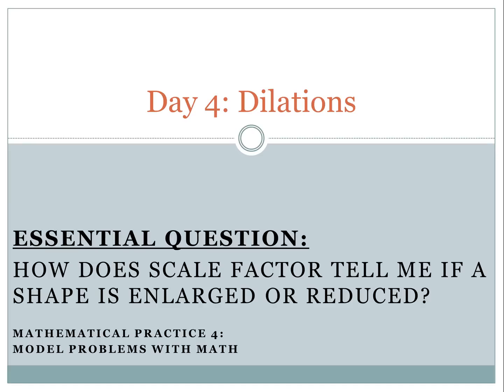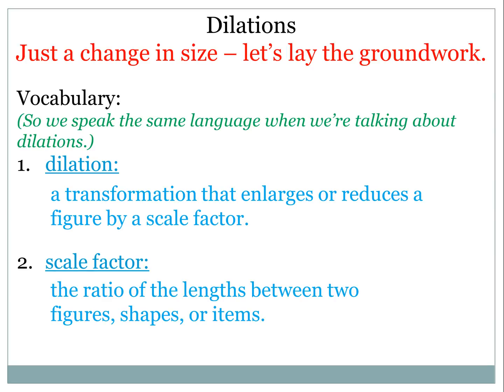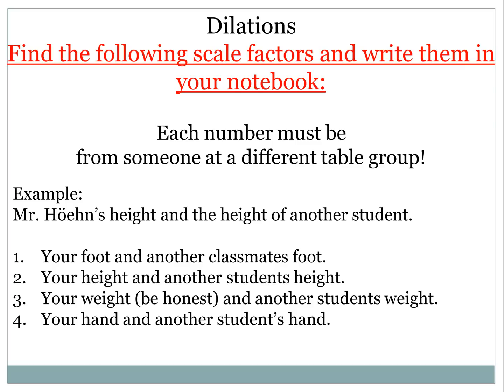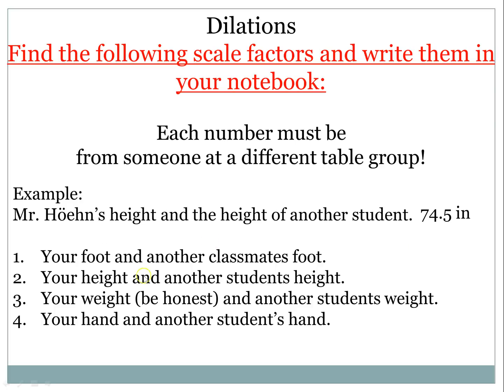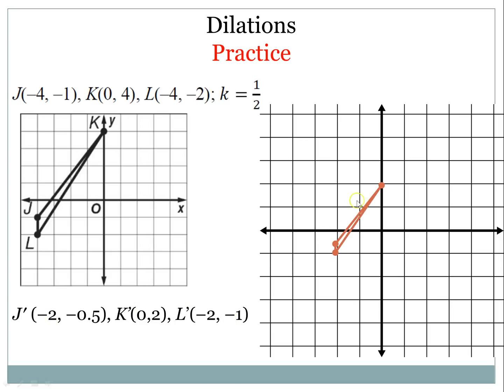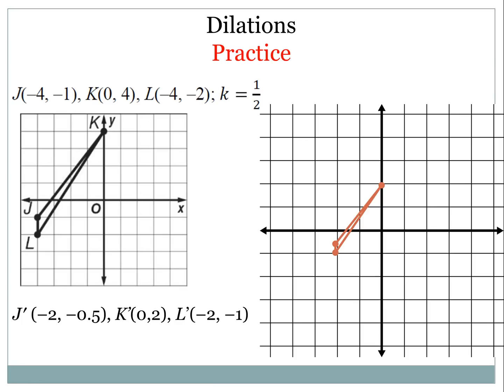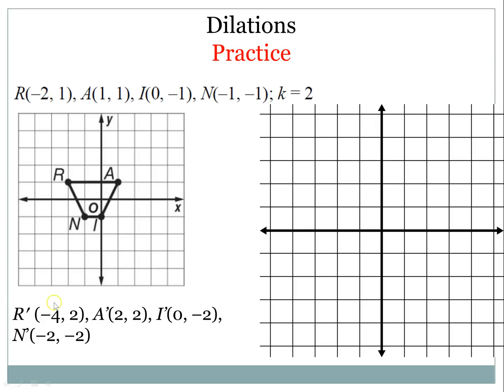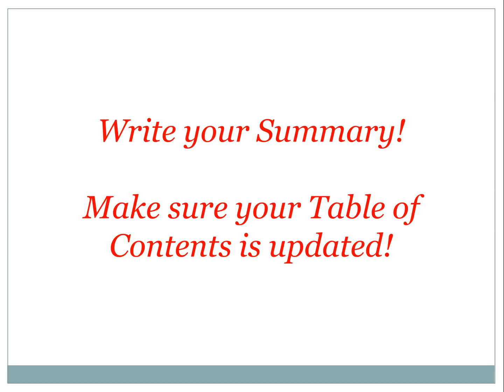Dilations in the Coordinate Plane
Exploring dilations in the coordinate plane